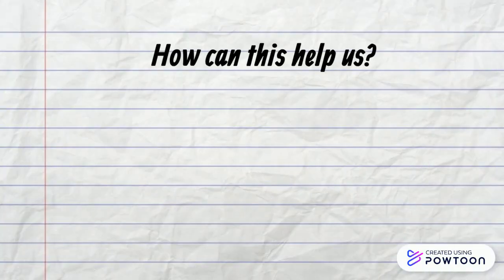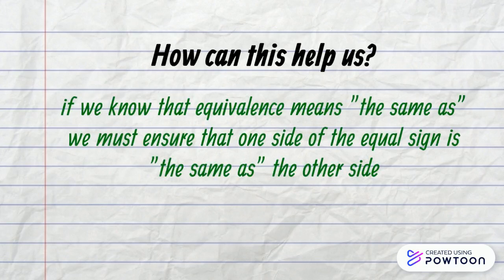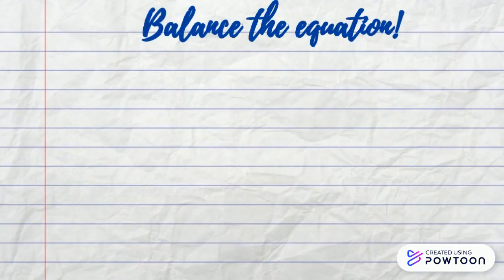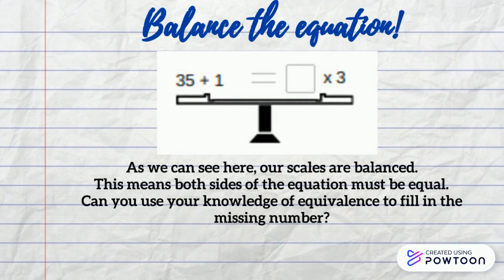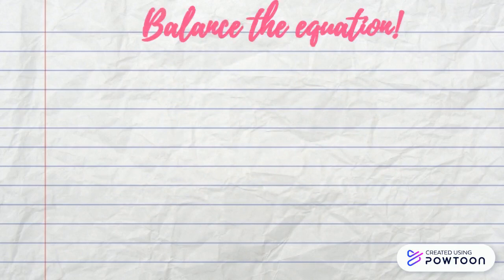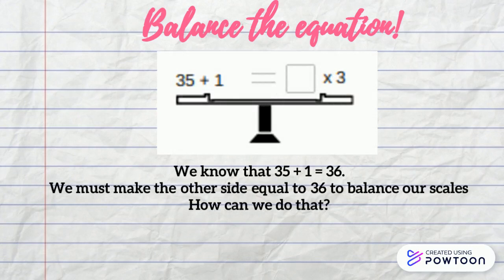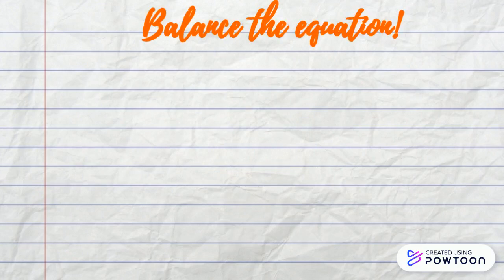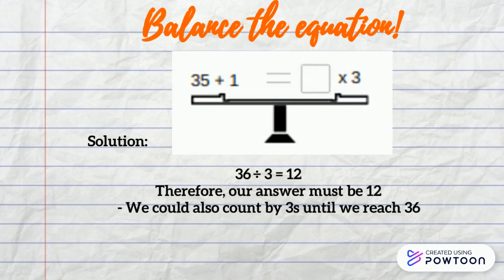Teacher Tutorial (Equivalent Number Sentences)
Watch the video to find out more -- Created using Powtoon -- Free sign up -- Create animated videos and animated presentations for free.  PowToon is a free tool that allows you to develop cool animated clips and animated presentations for your website, office meeting, sales pitch, nonprofit fundraiser, product launch, video resume, or anything else you could use an animated explainer video. PowToon's animation templates help you create animated presentations and animated explainer videos from scratch.  Anyone can produce awesome animations quickly with PowToon, without the cost or hassle other professional animation services require.